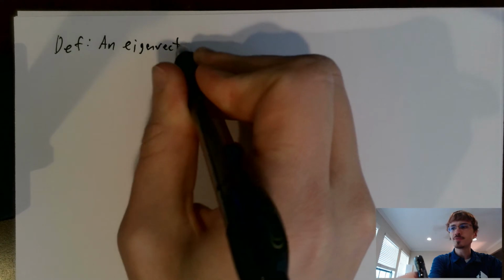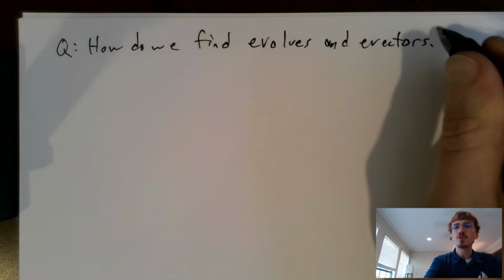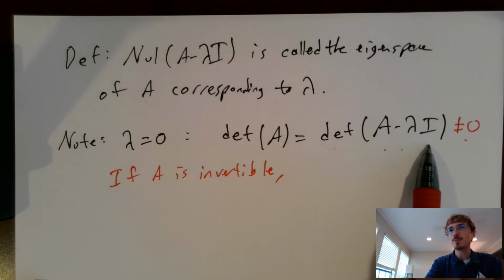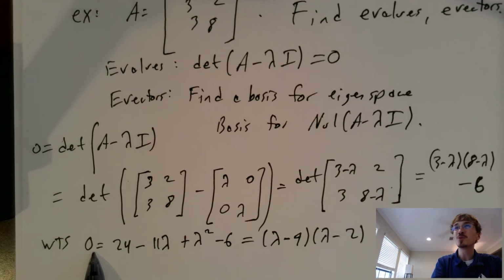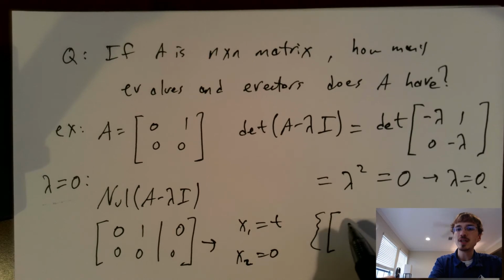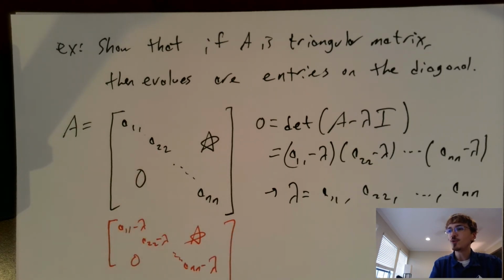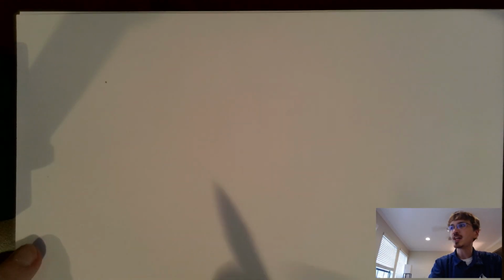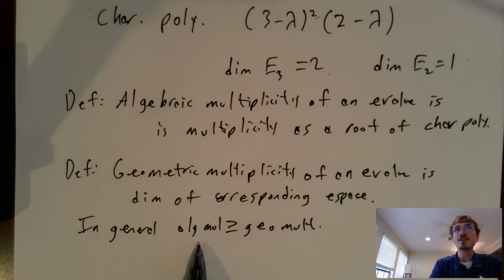Linear Algebra - Spring 2020 - Eigenvalues and Eigenvectors